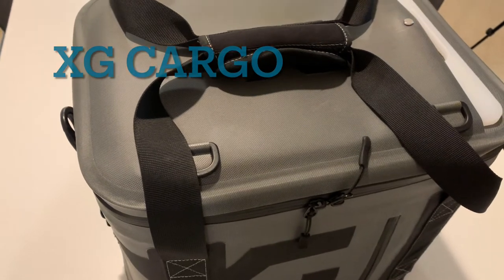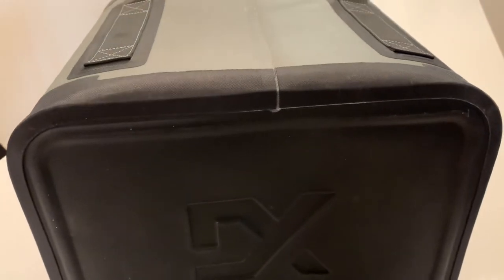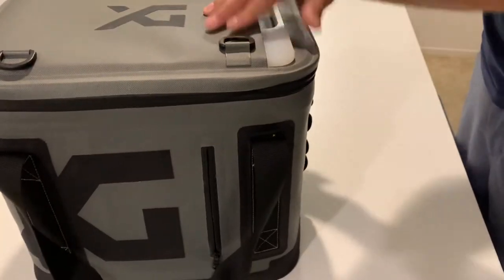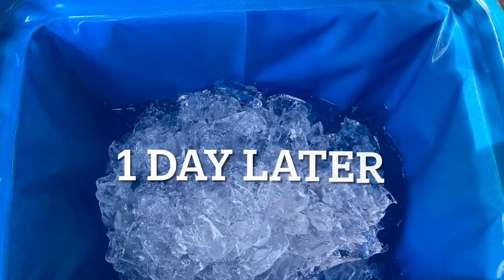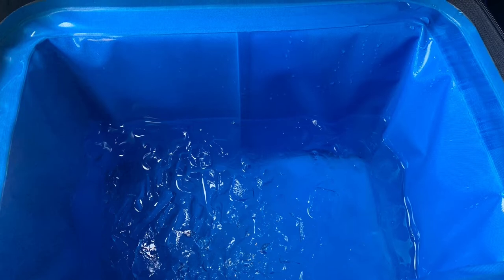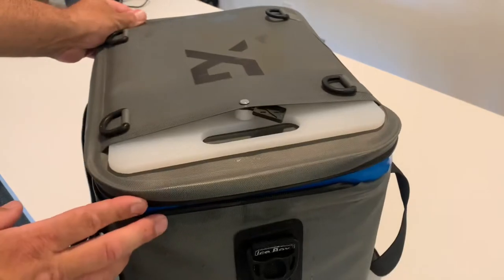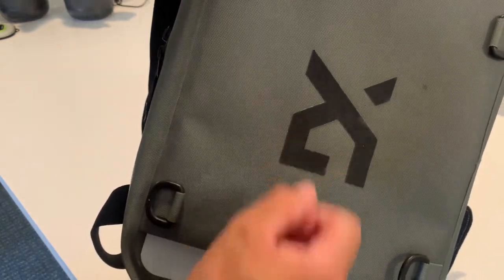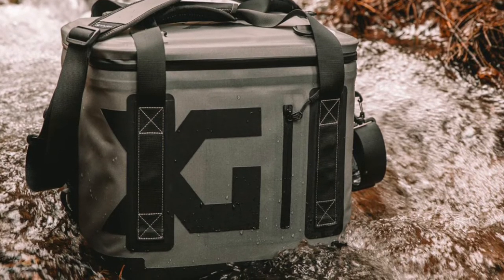Soft Sided Cooler - XG CARGO ICE BOX - Yeti / Rtic alternative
I’m reviewing the XG CARGO ICE BOX - a yeti and rtic alternative soft sided cooler . At a $150 this Xg cargo is a fantastic alternative to yeti and rtic coolers .